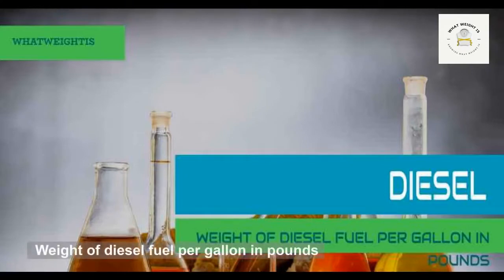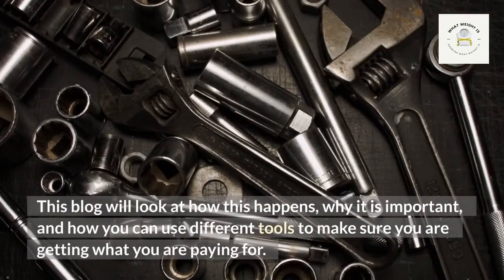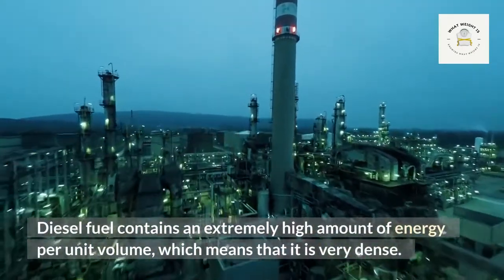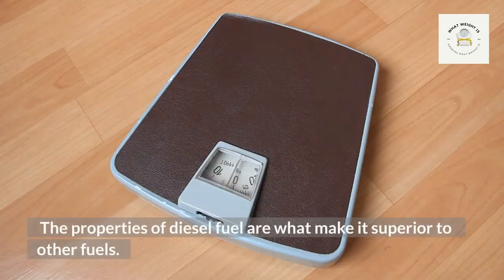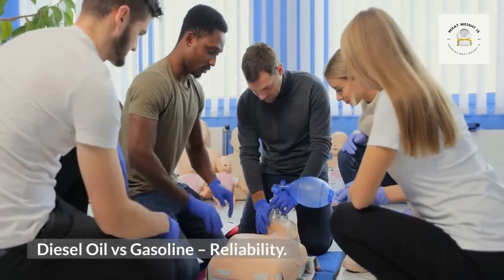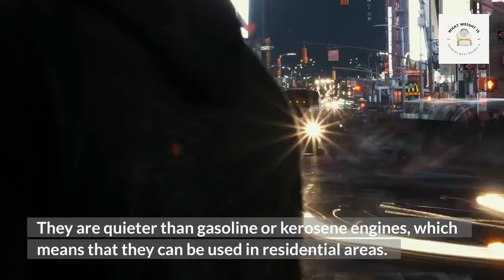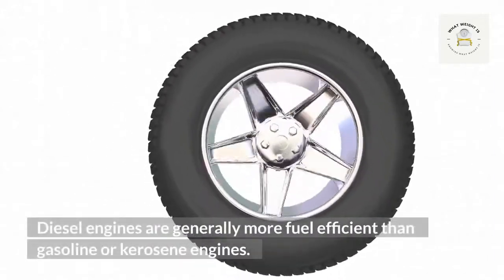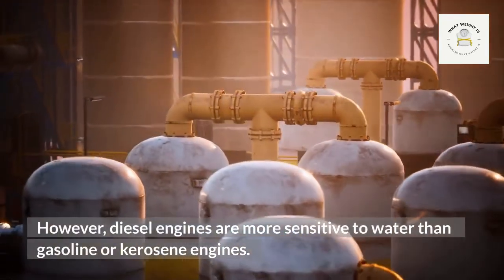What is the Weight of diesel fuel per gallon in pounds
When dealing with fuels it can be hard to truly know if you are getting what you are paying for. In this article, we will explore weight of diesel fuel per gallon in pounds. One gallon of diesel that you buy at 16 degrees may weigh 7.1 pounds, but that same gallon at 106 degrees could weigh 6.8 pounds. As stated, diesel expands when it becomes warm, is one gallon of diesel the same as another gallon of diesel? This blog will look at how this happens, why it is important, and how you can use different tools to make sure you are getting what you are paying for.